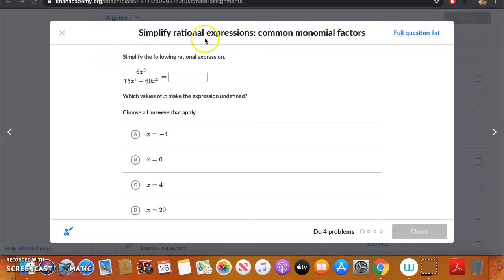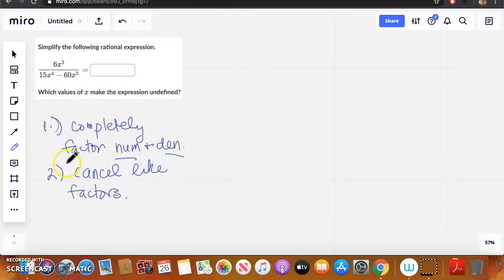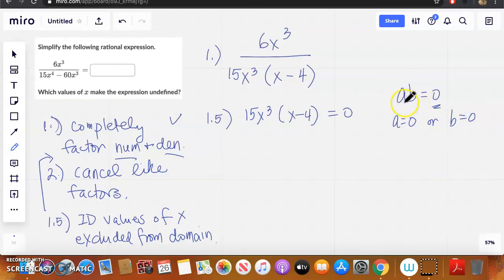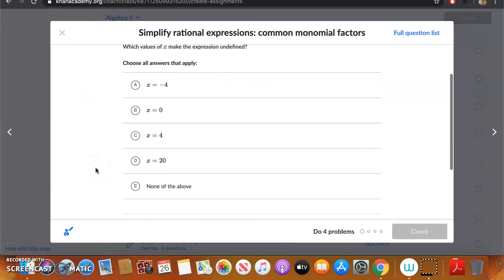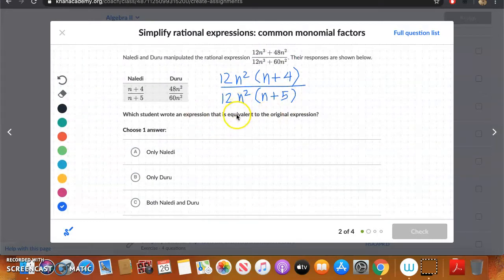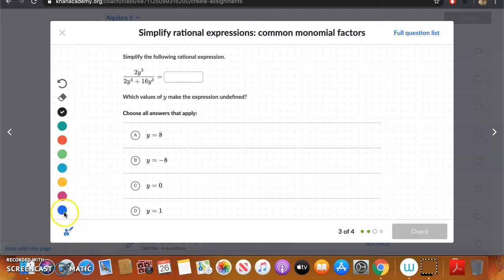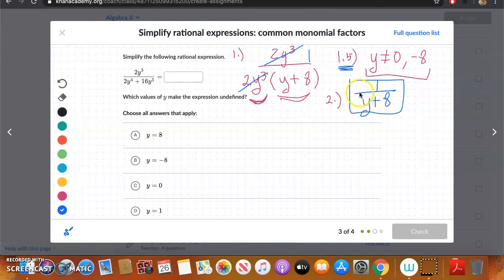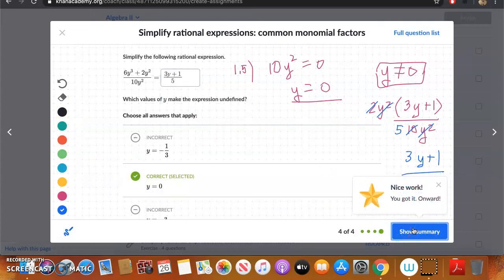Simplify rational expressions: common monomial factors